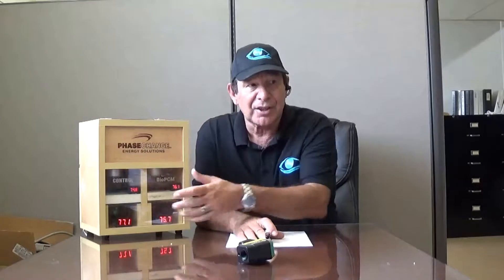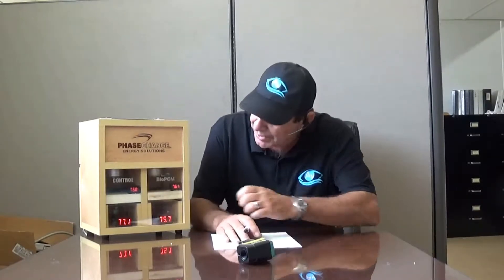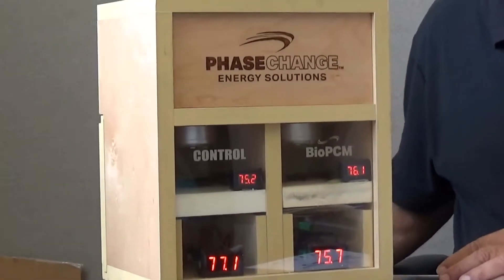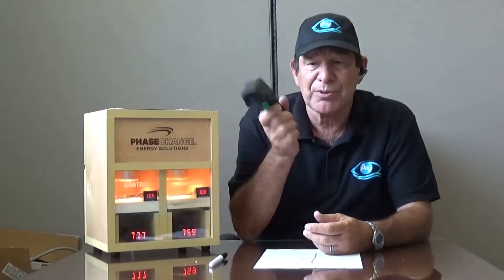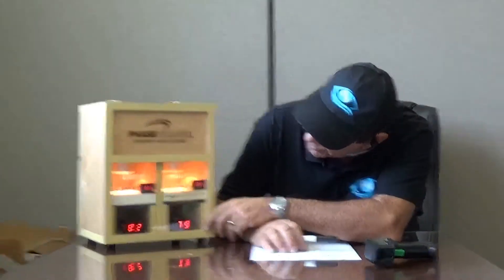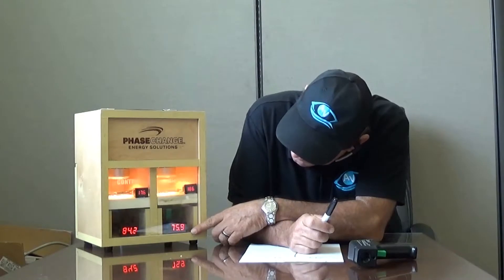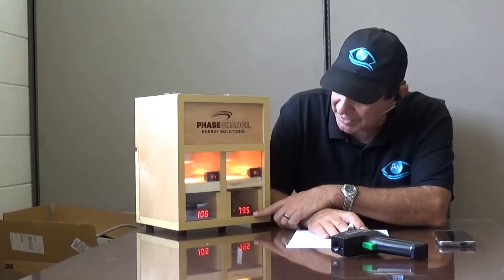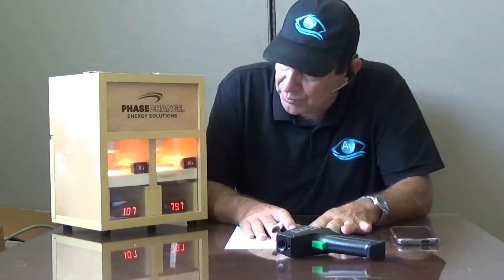Phase Change Demo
Demo of a new State of the Art insulation type product.
Actually it is an energy blanket.